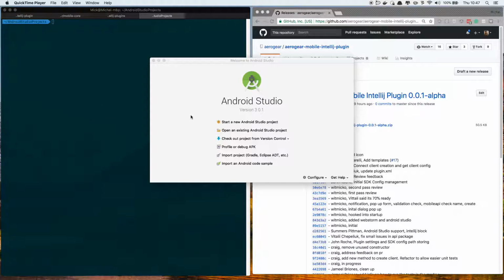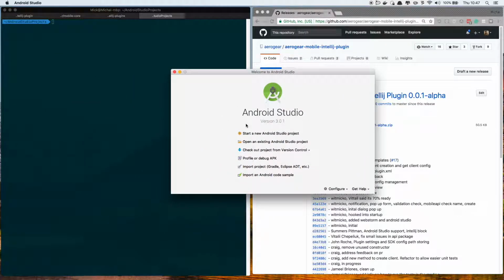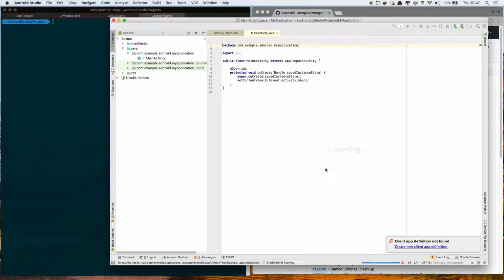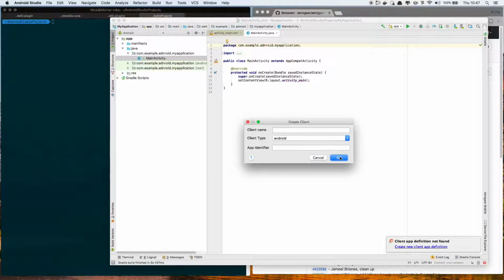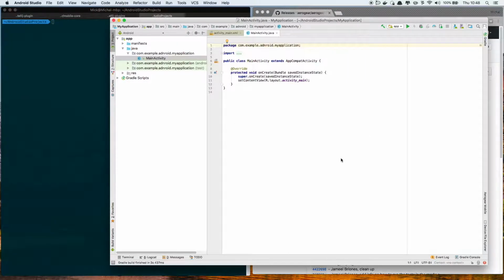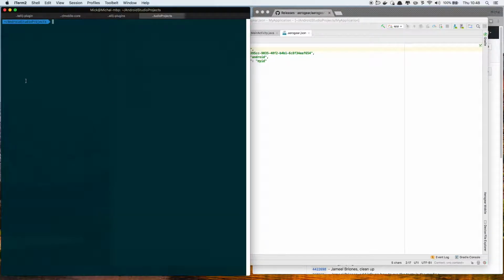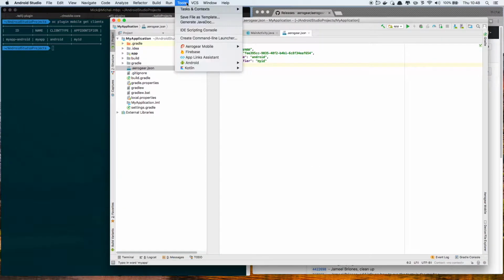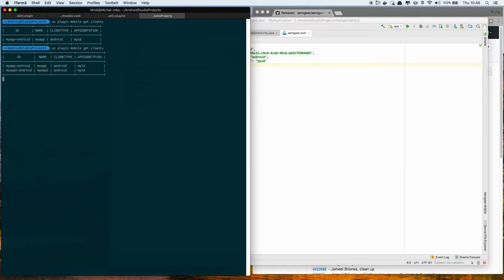Using the Aerogear mobile plugin to create a mobile client representation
This video shows how to install the plugin and create mobile client representations in your target OpenShift using the android studio plugin